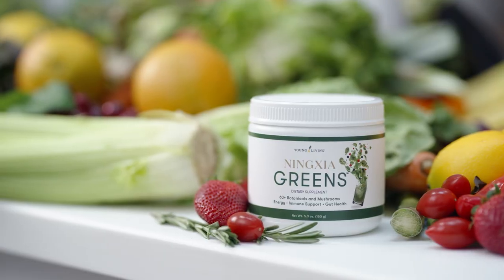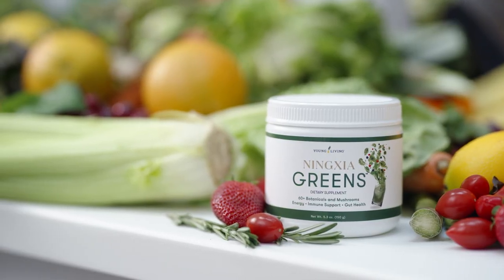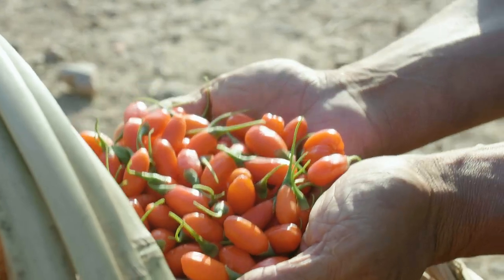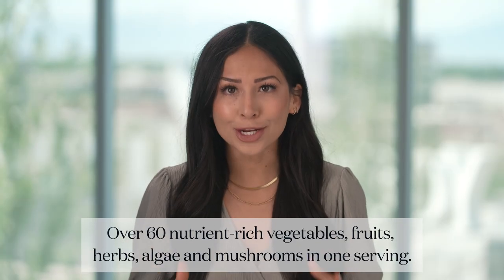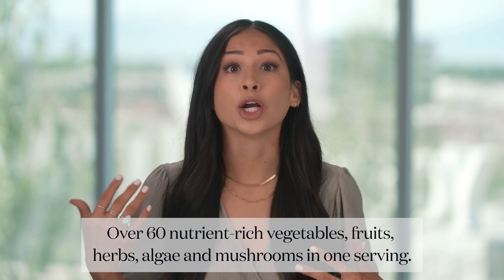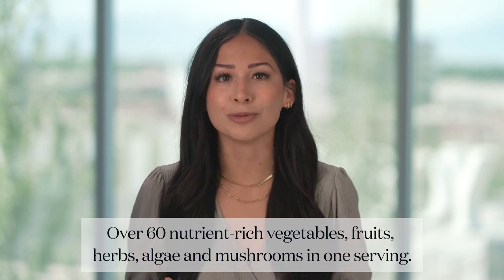Introducing NingXia Greens